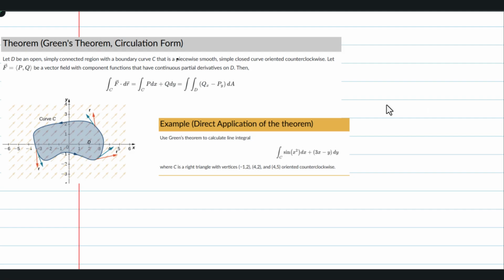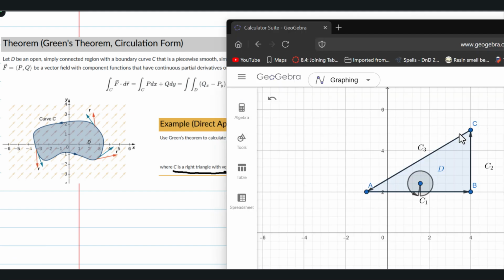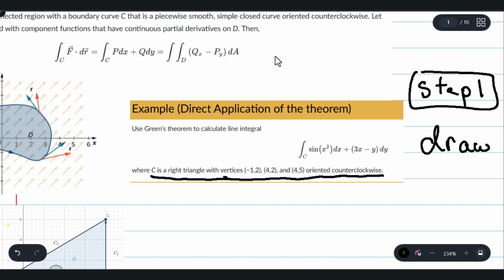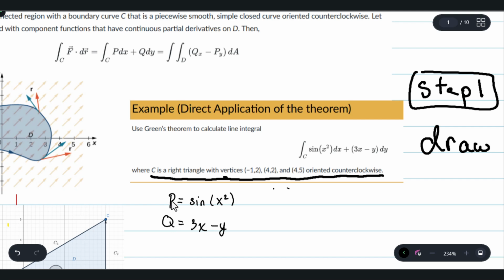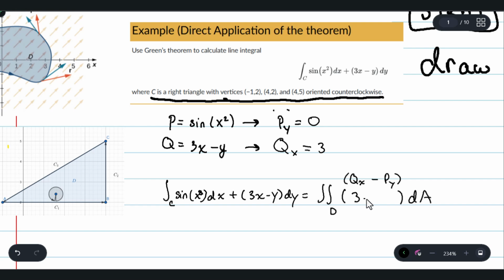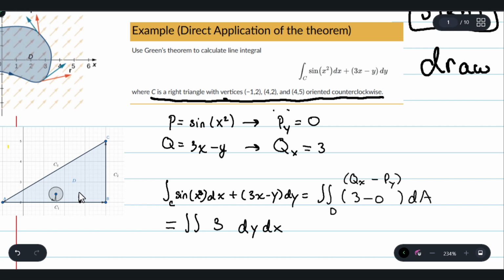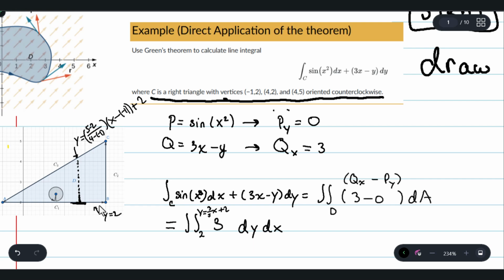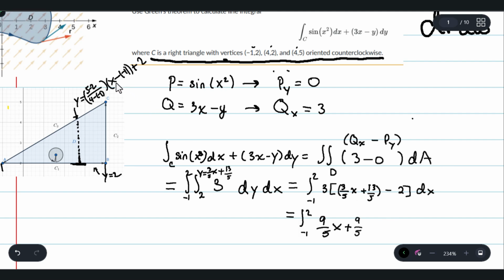Circulation Green's Theorem Example 1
Applying Green's Theorem circulation version to change a line integral into a double integra..